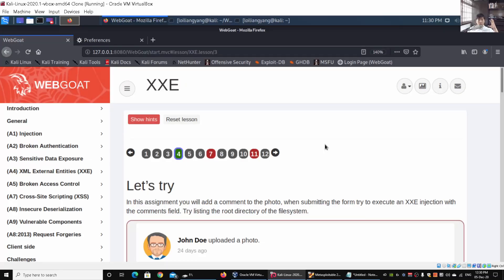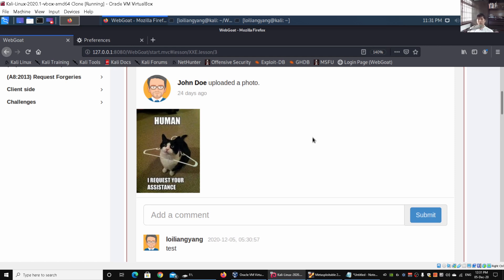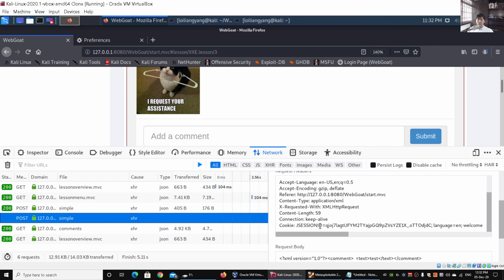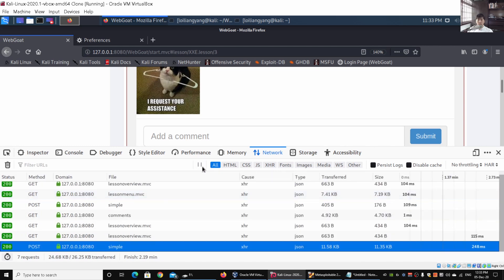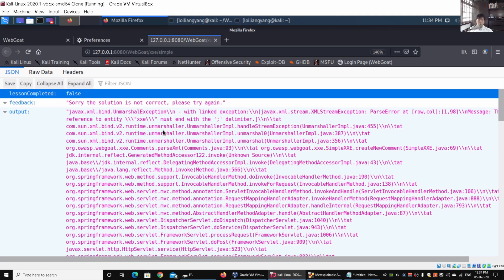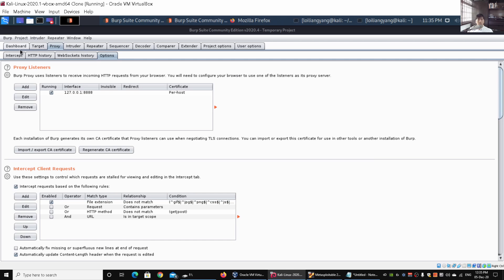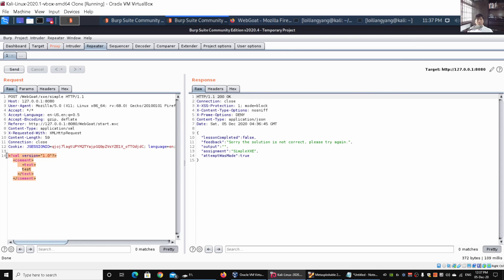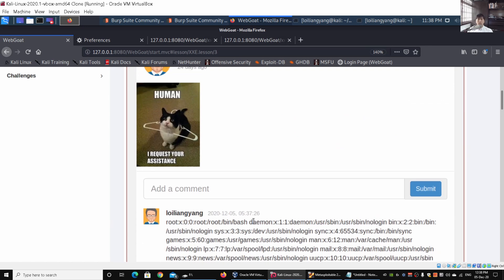OWASP Top 10: XML External Entities